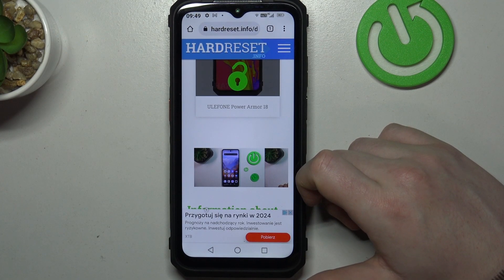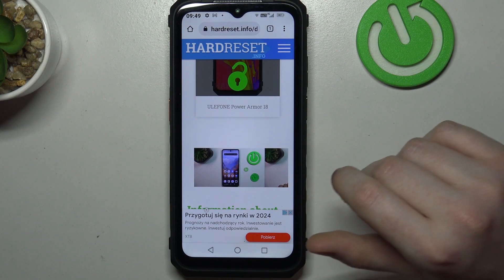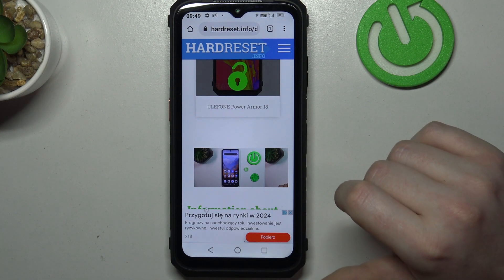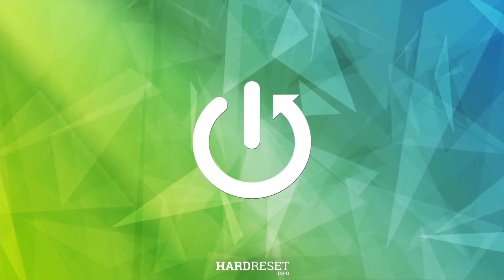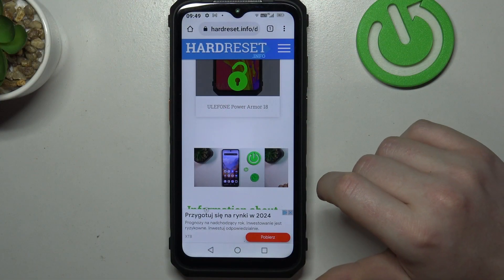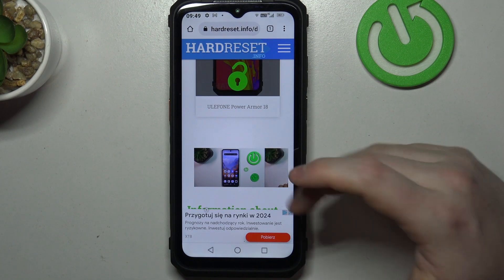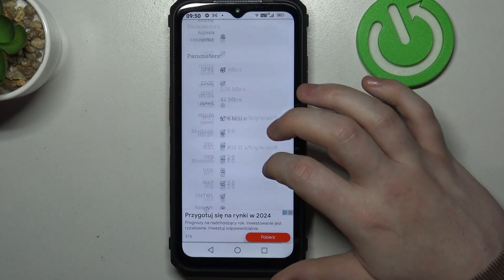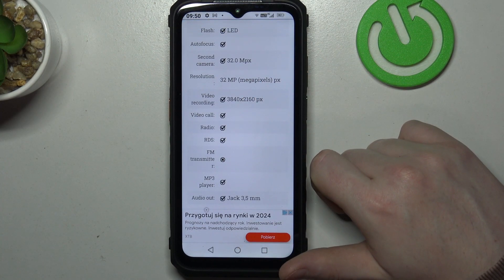What's The Video Recording Resolution on ULEFONE Power Armor 18?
The ULEFONE Power Armor 18 helps you capture precious moments in stunning detail. You can use it to create video content for social media or to capture a special moment.

What is the video recording resolution of the ULEFONE Power Armor 18?
Can I shoot 4K videos on the ULEFONE Power Armor 18?
How does the video quality on the ULEFONE Power Armor 18 compare to other smartphones in its category?